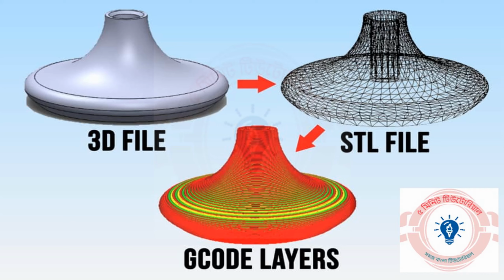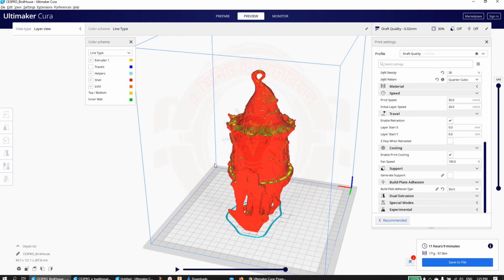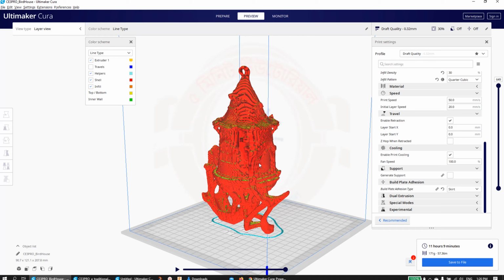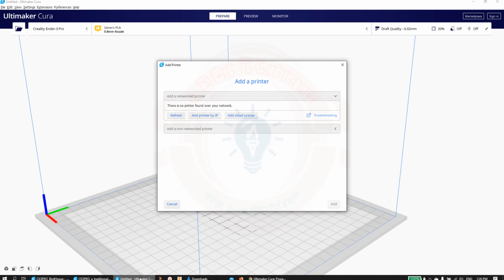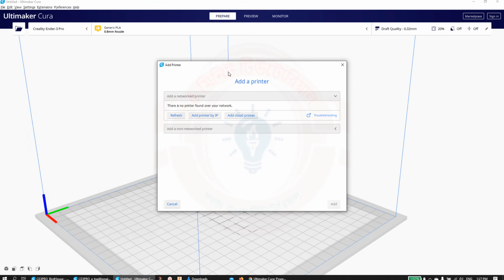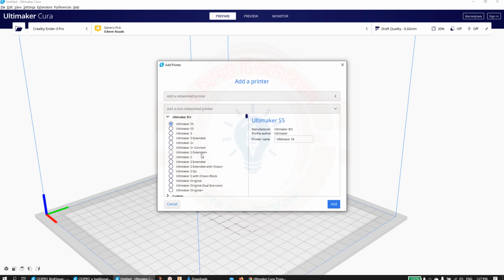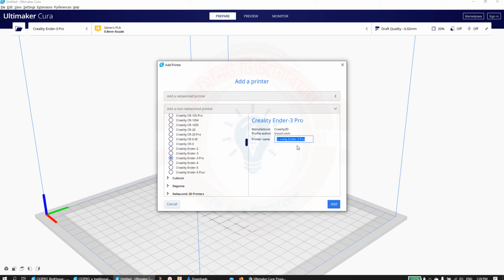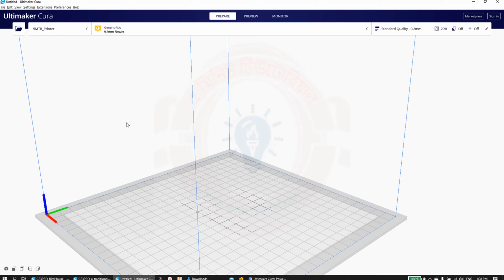Slicer/Slicing Software (part - 1) setup for the 1st time use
In this video I tried to give a quick how to on converting the STL models into Gcode formatted files using Slicers or Slicing software. Remember that STL files have to go run through slicers to make it ready for 3d printer (because 3d printer can't read STL files).